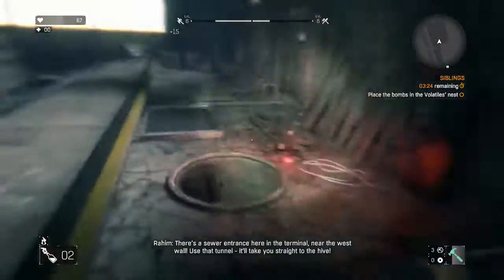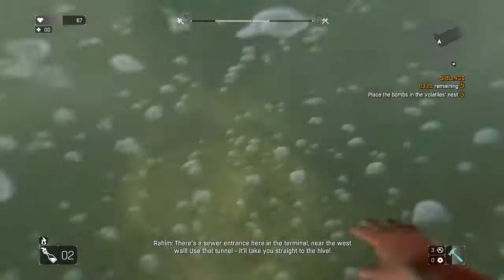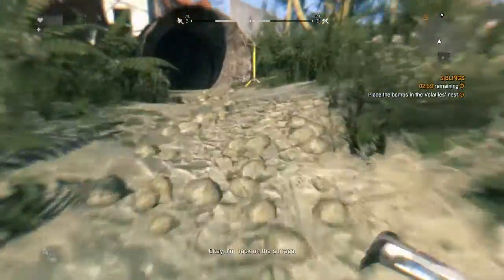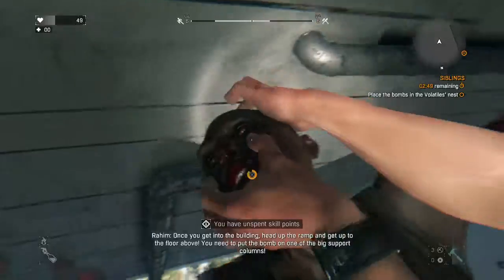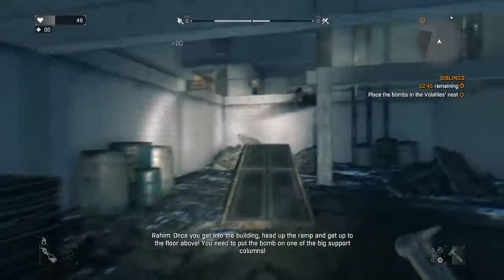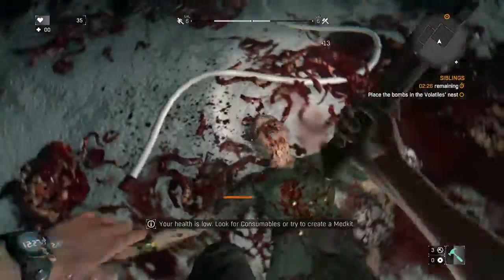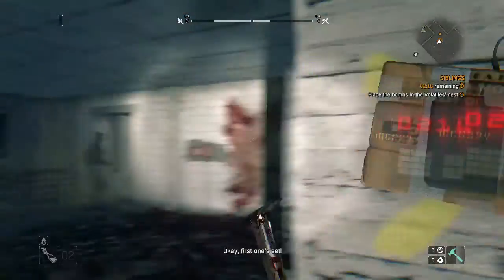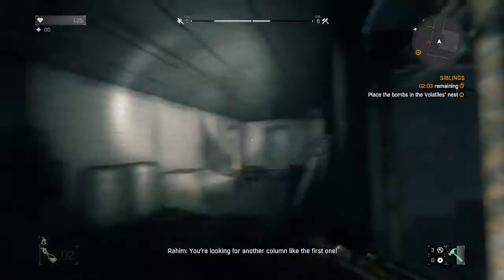Dying Light Gameplay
One of the best missions